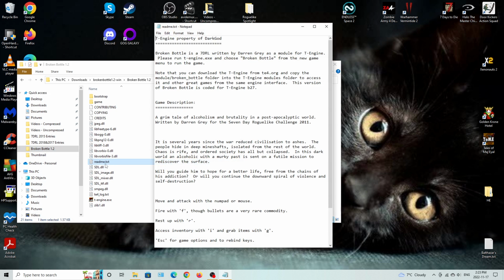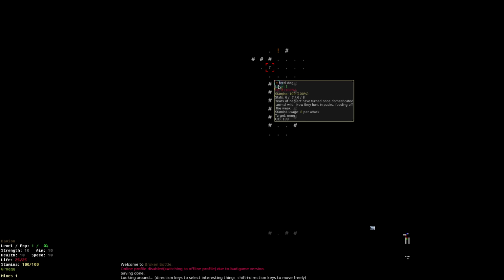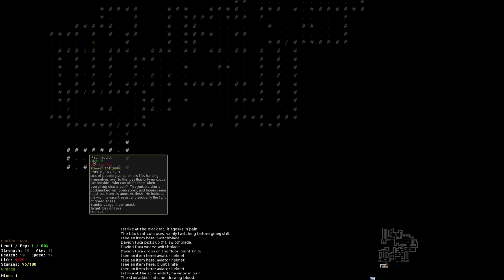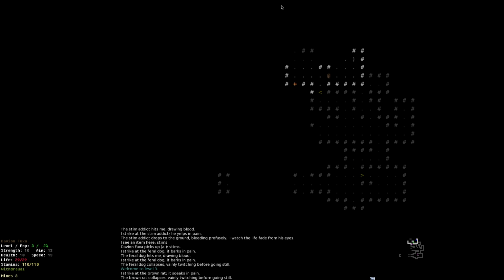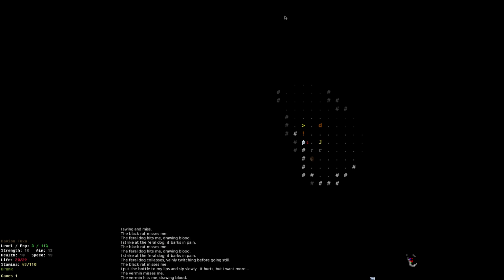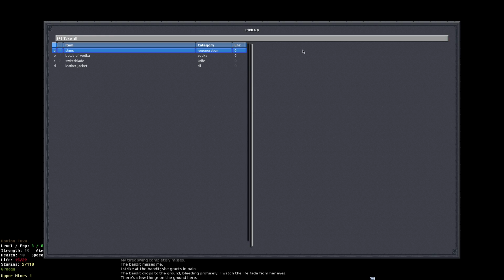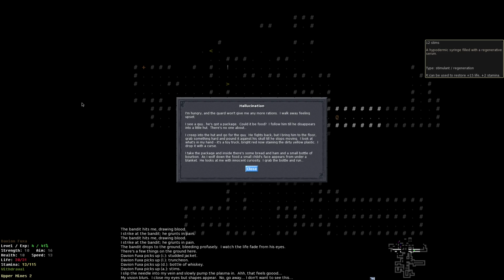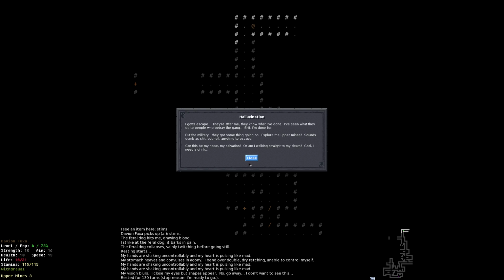DFuxa Explores - 7DRL 2011 Broken Bottle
Darren Gray is a prolific developer of roguelikes and host of the 7DRL annual challenge; not to mention a host in various roguelike related communities (like Roguelike Radio). As such I wanted to do at least one roguelike he developed and I figured I'd go with Broken Bottle.

On the surface there isn't really anything that interesting about Broken Bottle; gameplay wise it is a very generic roguelike to be sure. However, if you look closely at the descriptions of the entities you fight and your drunken status, you'll see that stuff changes as you get more drunk. Much like an alcoholic (har har) your disposition 'changes'.

It is a rather neat idea in the fact that in game items can have a direct effect on how you perceive the world. I sort of wish Darren did more with it but the idea is solid enough to promote.